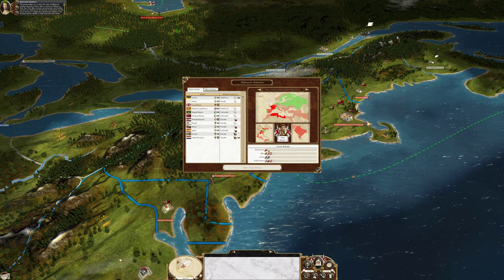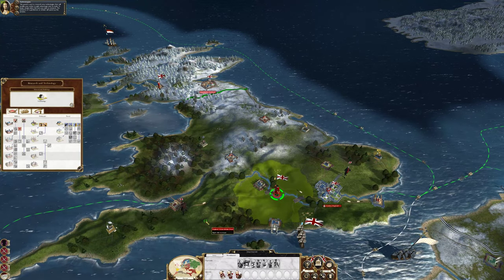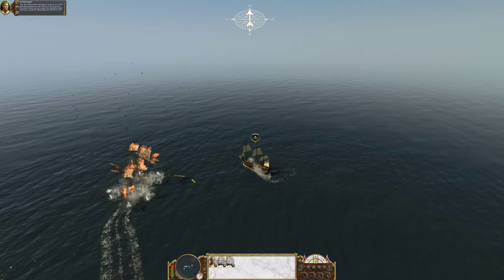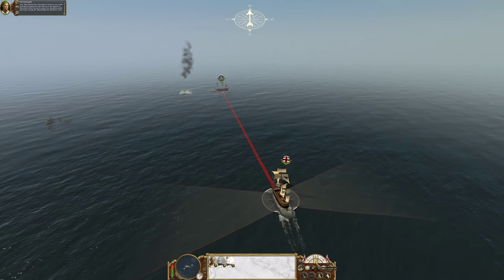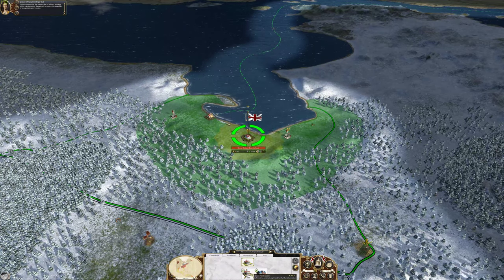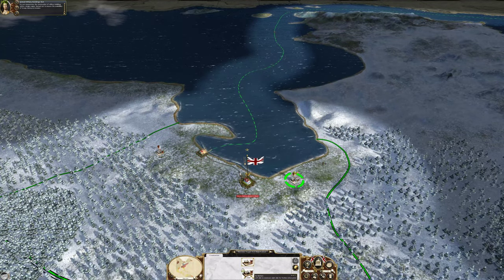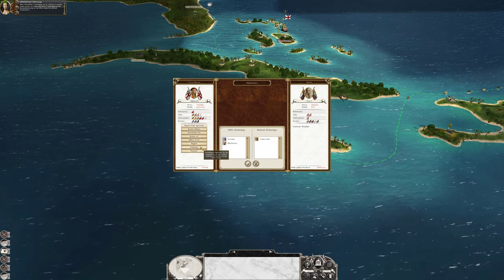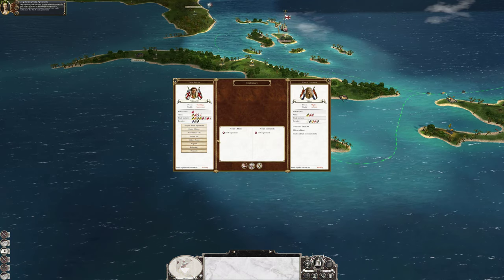Great Briton will rise - Empire Total War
Hey hey killas in this Total war series im bringing back the old school but good school Empire Total War.

Sit back and enjoy the ride. Also let me know if you all wanna see me do anything crazy.. Like who do you wanna attack first?